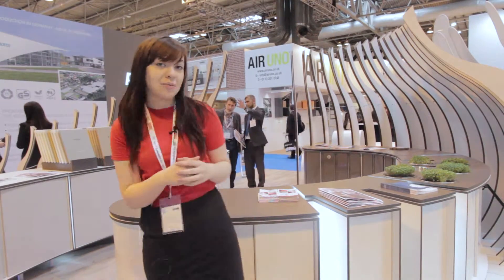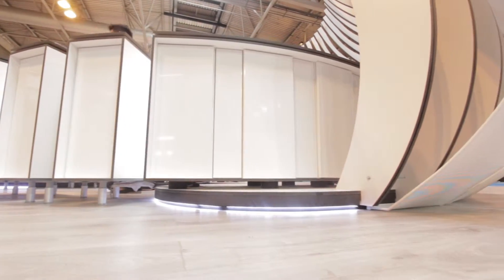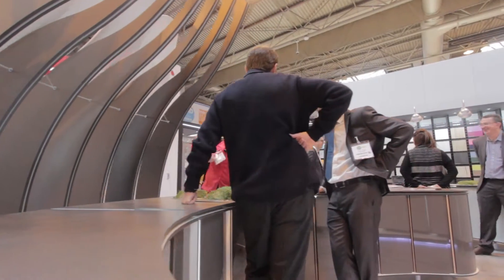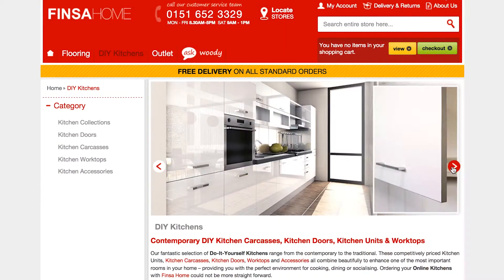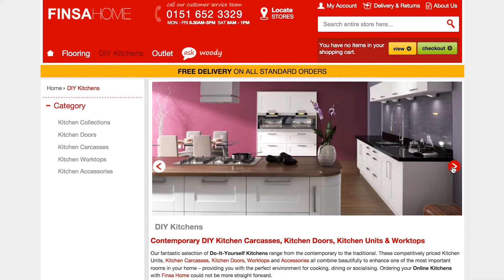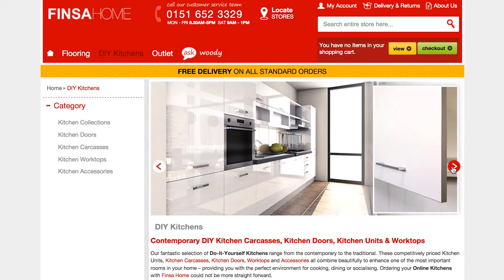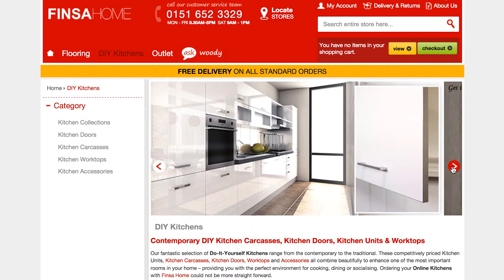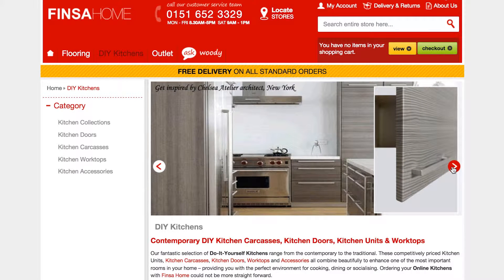AMAZING KITCHENS | FINSA | KBB 2016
Our fantastic selection of Do-It-Yourself Kitchens range from the contemporary to the traditional. These competitively priced Kitchen Units, Kitchen Carcasses, Kitchen Doors, Worktops and Accessories all combine beautifully to enhance one of the most important rooms in your home – providing you with the perfect environment for cooking, dining or socialising. Ordering your Online Kitchens with Finsa Home could not be more straight forward.